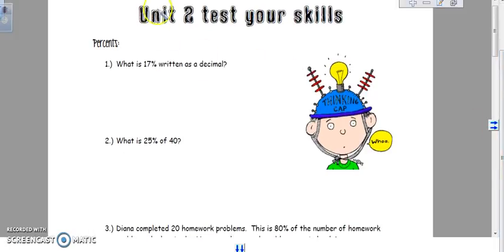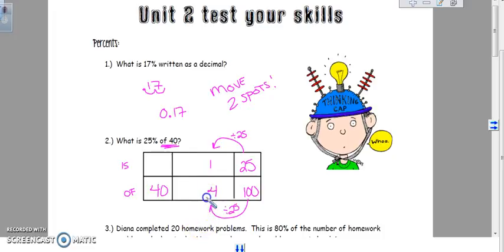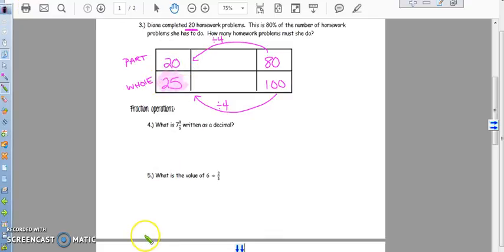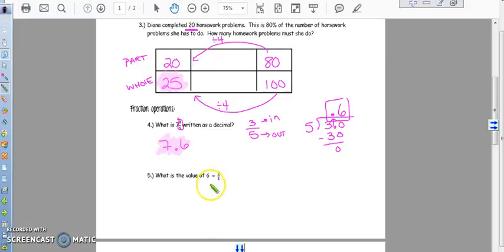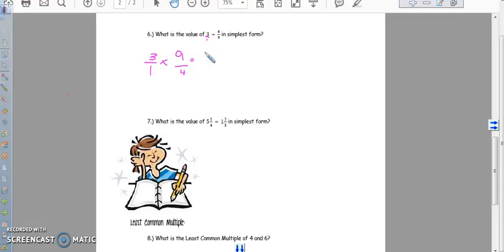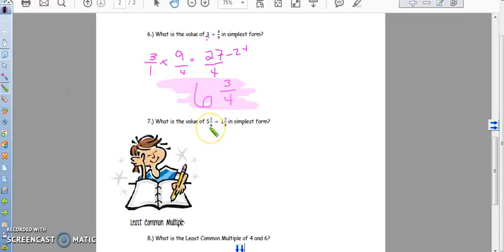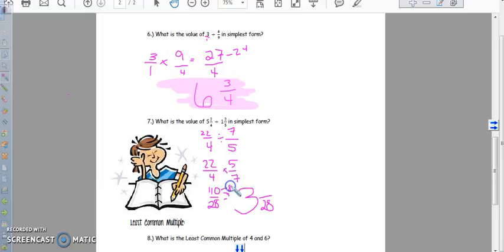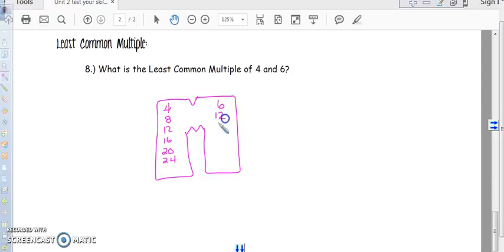test your skills unit 2